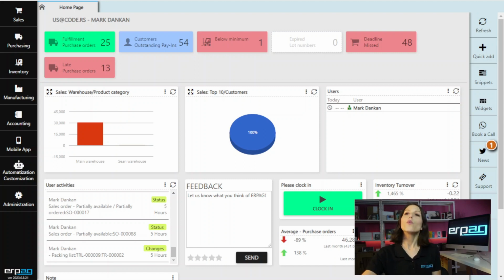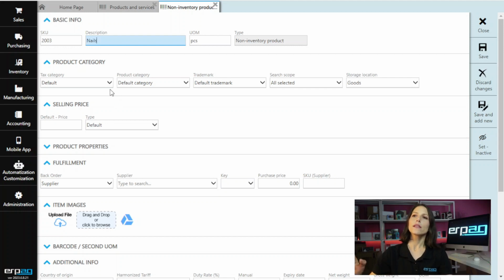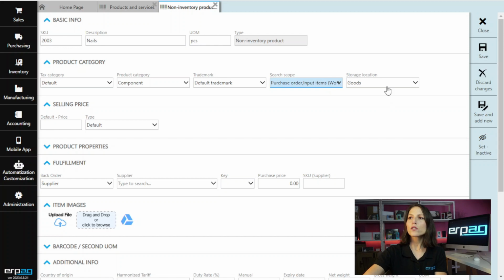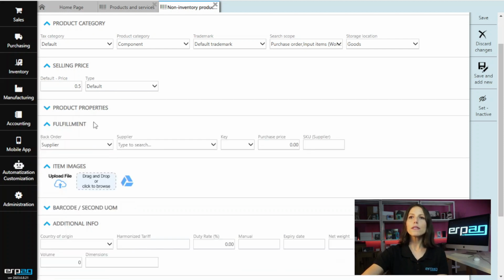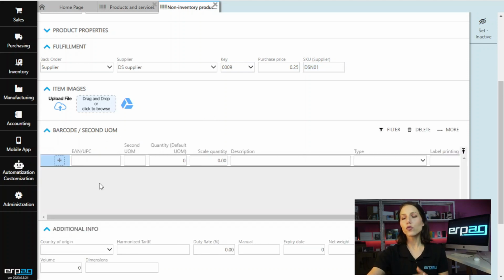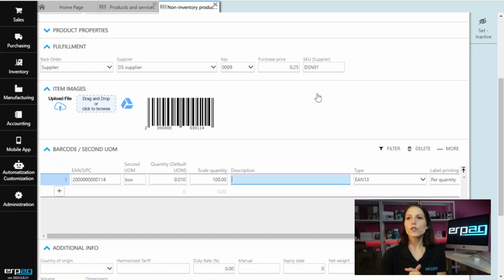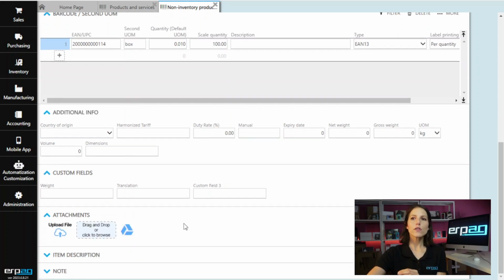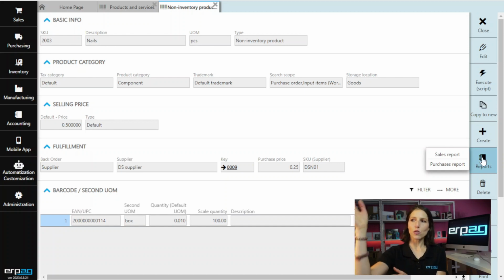Inventory: L7 Non inventory products